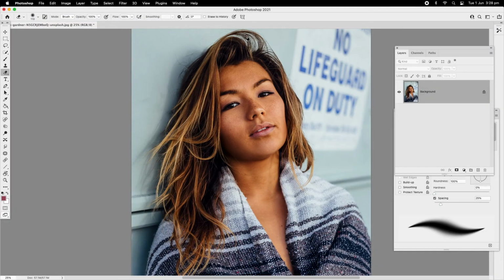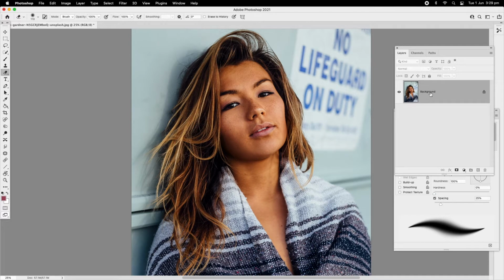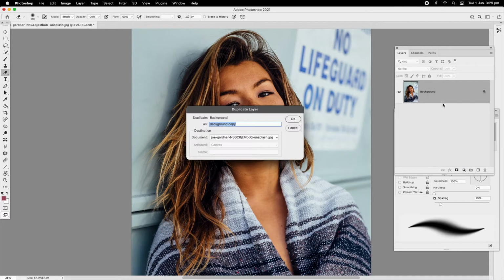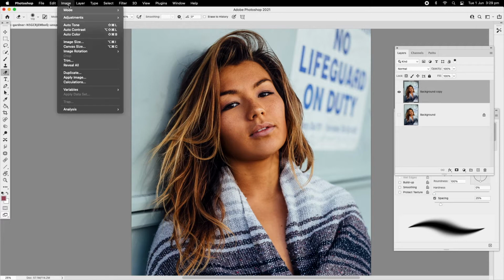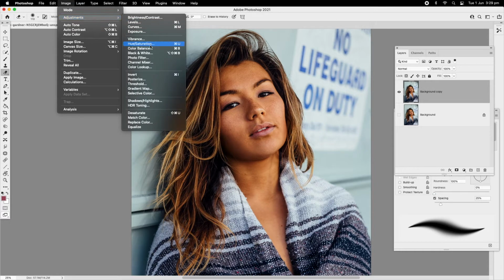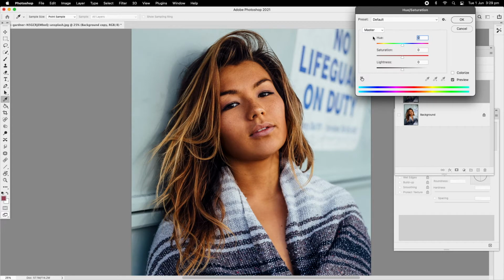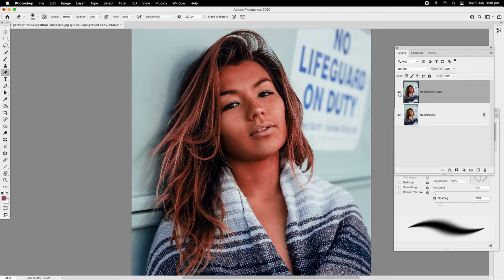How to change hair color with Photoshop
Olivia Rodrigo
Celebrity  makeover
Celebrity Photoshop Transformations
photoshop 2020
Photoshop manipulation
Photoshop Fun
iPad Pro - Tablet computer
Photoshop compositing.
 New york
Photoshop Manipulation Tutorial
Photoshop tutorials
Products that help my business
Adobe
Photoshop
Imac
Apple
Wacom
Google
 Manipulation Tutorial
 Adobe Photoshop apple
 Wacom
 imac
 google
 photoshop background
 background photoshop
 cutout background,
 background
 tutorial photoshop
 photoshop tutorial
 adobe photoshop
Tutorial
 adobe
 designs
 photoshop